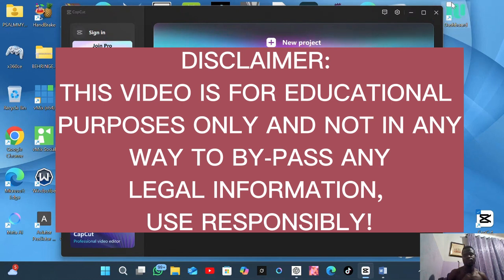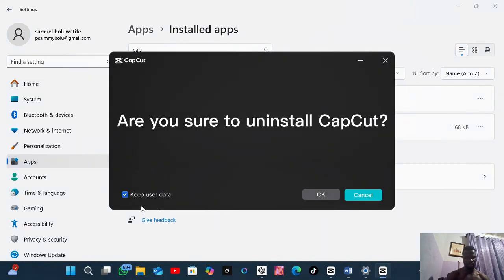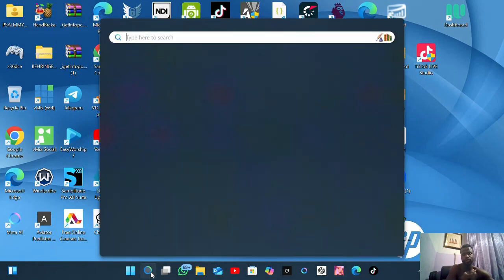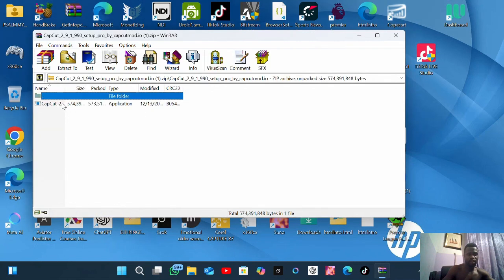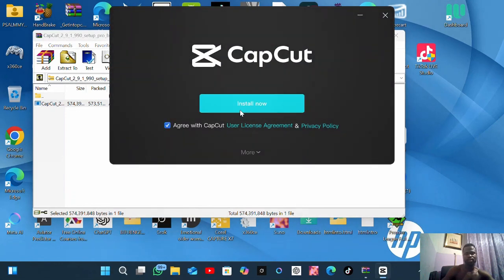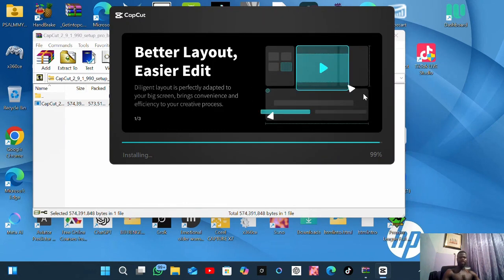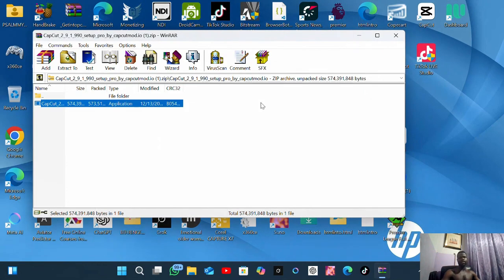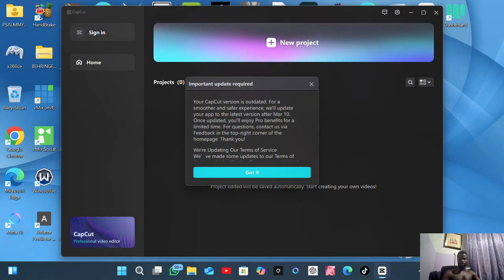How to Install CapCut on PC (Educational Guide – For Cracked Versions Explained)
Learn how to install CapCut on your PC the right way! In this video, we cover the steps for downloading and setting up CapCut, while also discussing the risks and dangers of using cracked versions.

🔹 What you’ll learn:
 • How to install CapCut on PC
 • Differences between official vs cracked versions
 • Risks of using pirated software (malware, account bans, data theft)
 • Safer, legal alternatives for editing